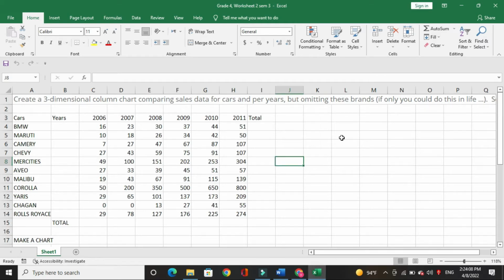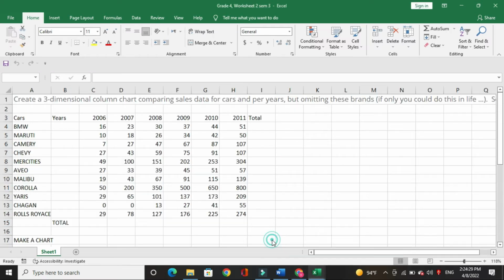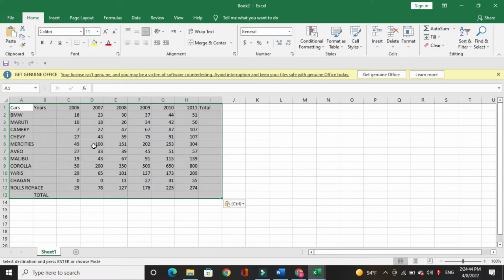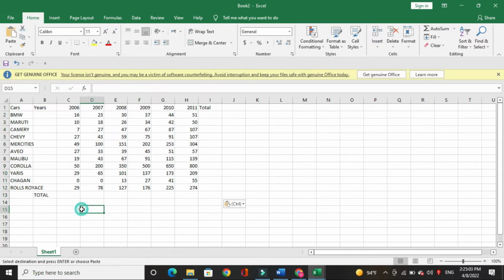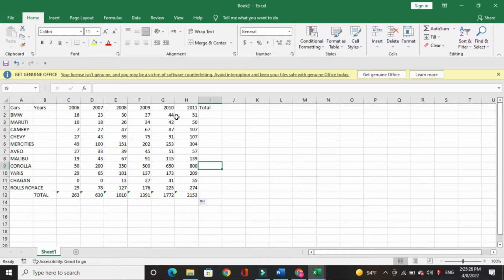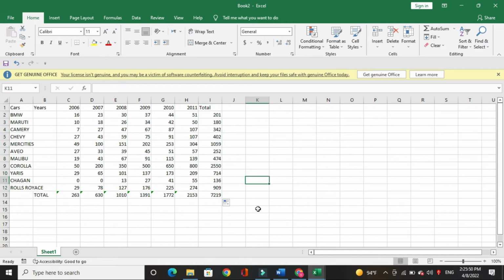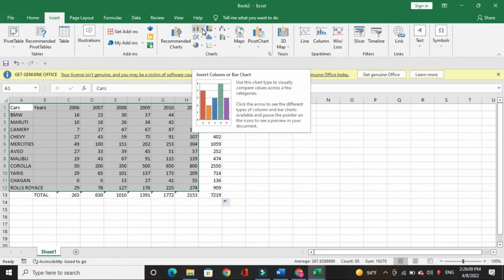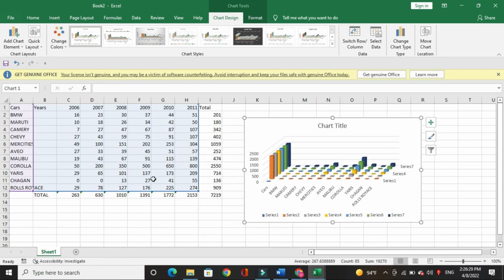How to get total and create a 3d bar chart with the help of table?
ICT, GR 4, WORKSHEET 2